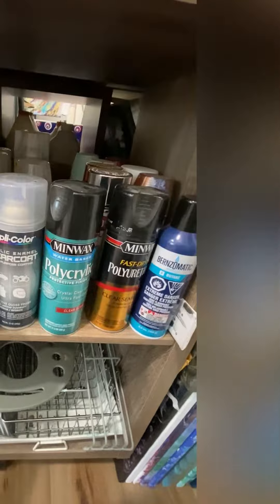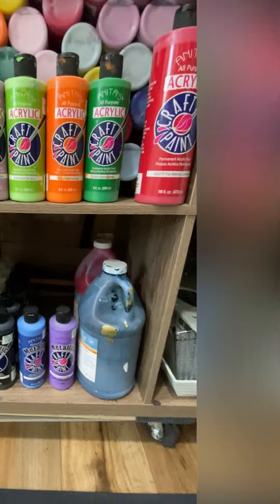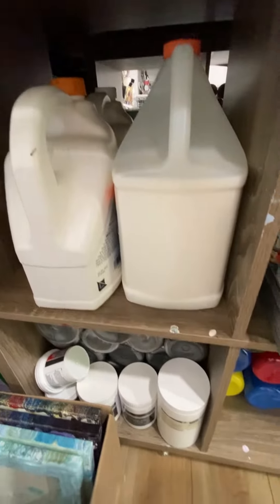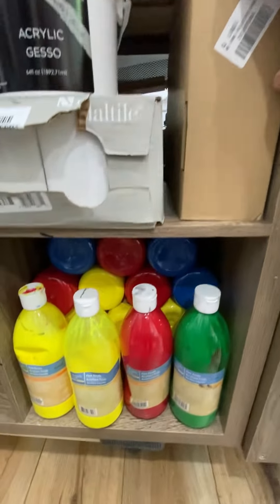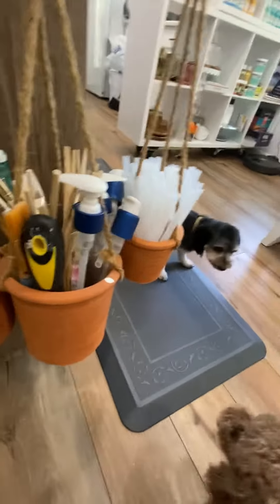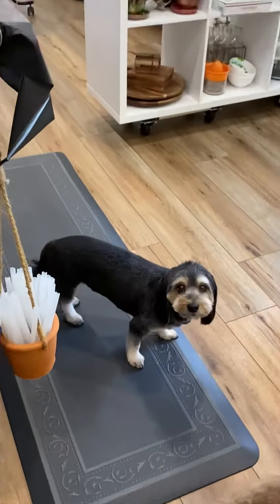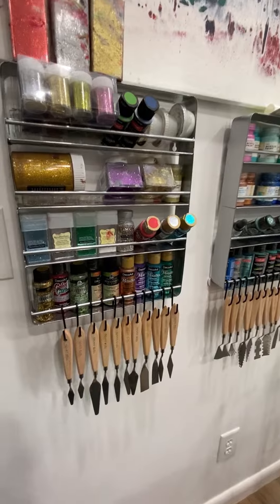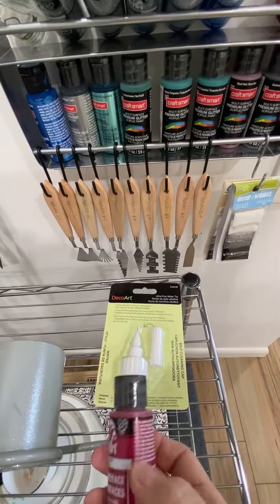STUDIO TOUR- Organization- Miscellaneous